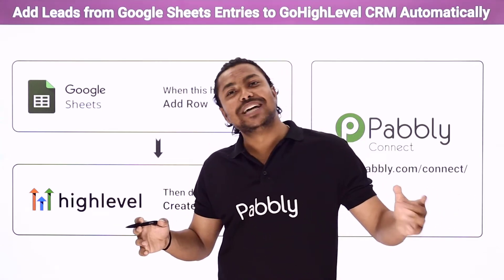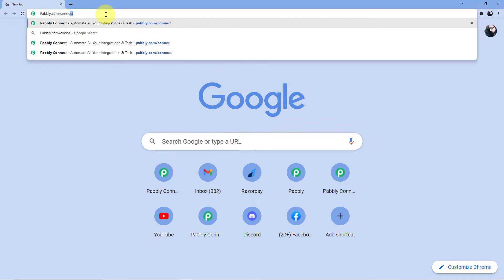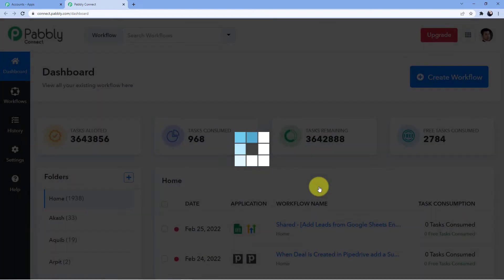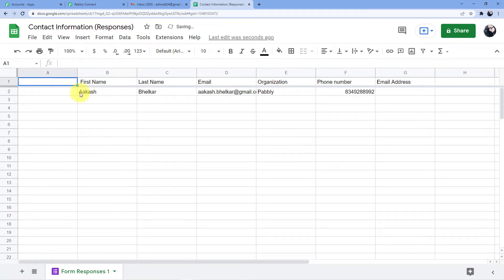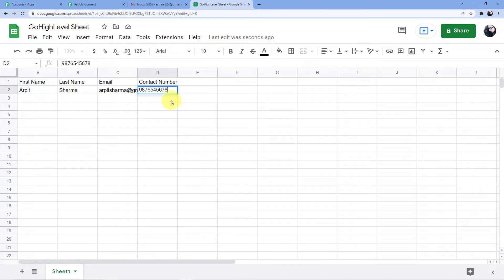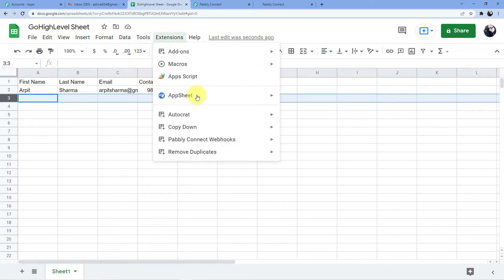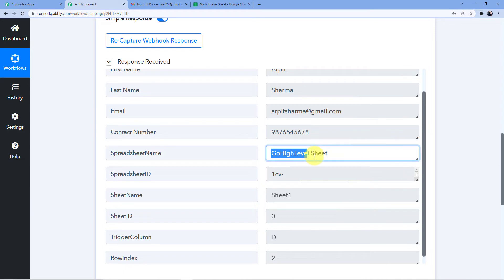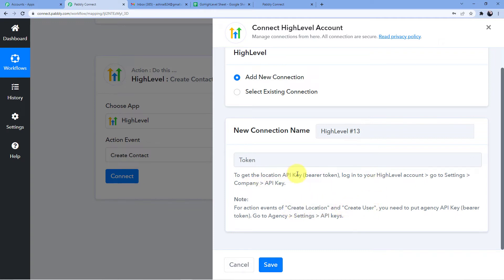Add Leads from Google Sheets Entries to GoHighLevel CRM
In this video, we will learn Google Sheets GoHighLevel CRM integration, where you can learn how to add leads from google sheets entries to gohighlevel crm with the help of Pabbly Connect.